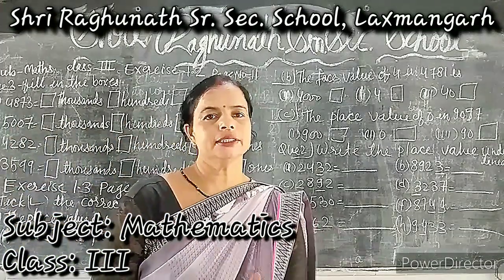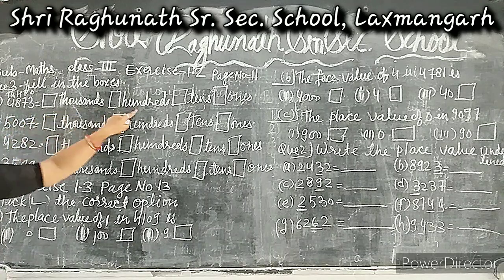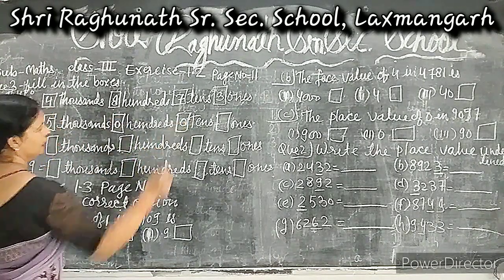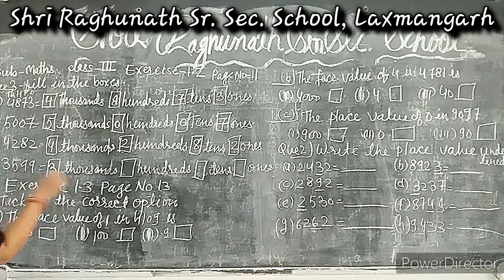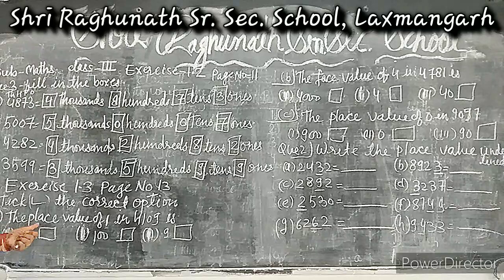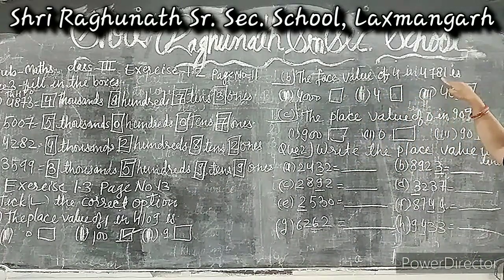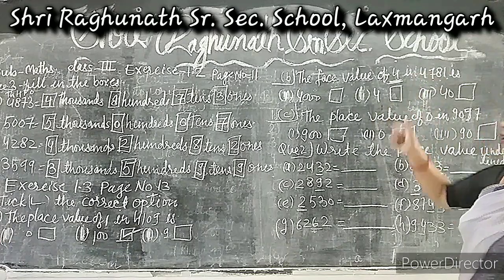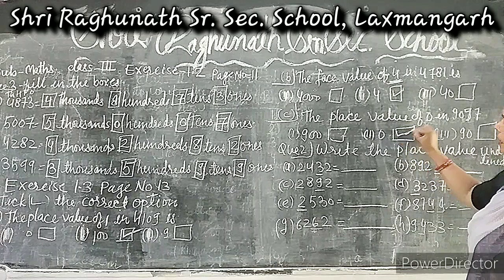CLASS -3 SUBJECT -MATH BY MINAXI MAM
EXEREISE -1.2